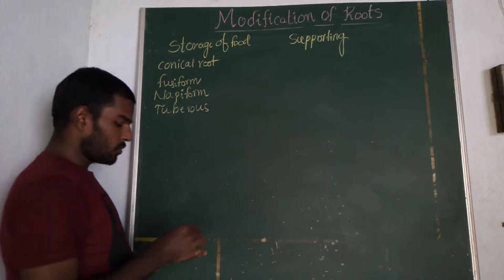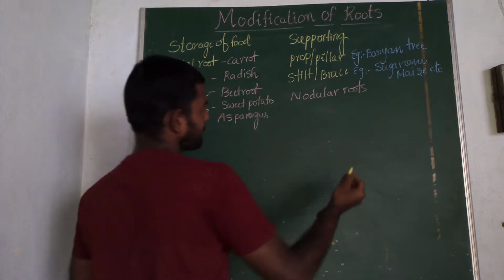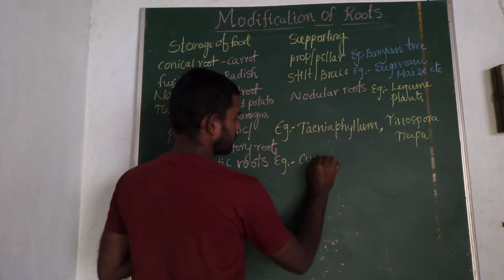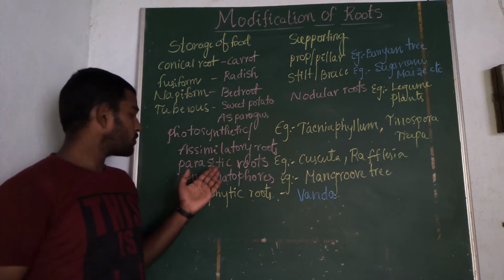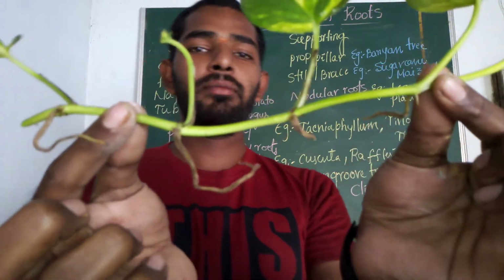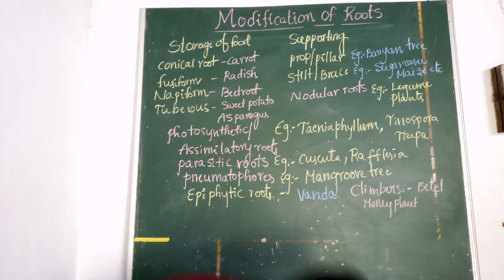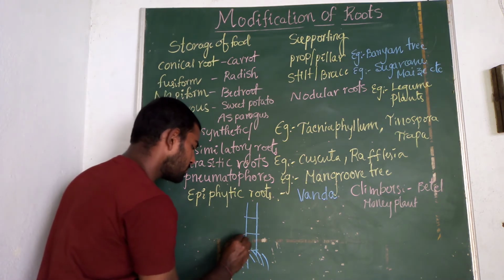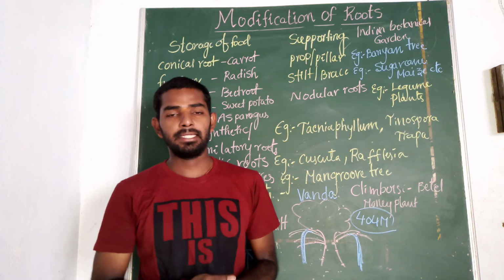Modification of roots..... (storage, supporting, photosynthetic, epiphytic etc....) 🌿🌱🌳🍀☘️🌴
Passion on teaching 😍